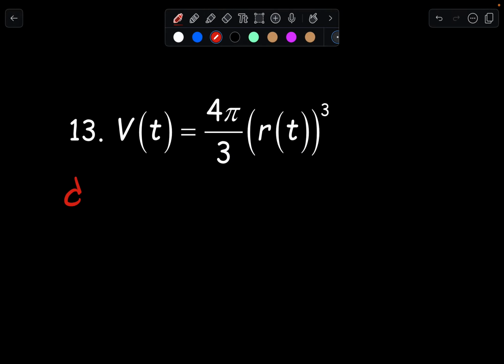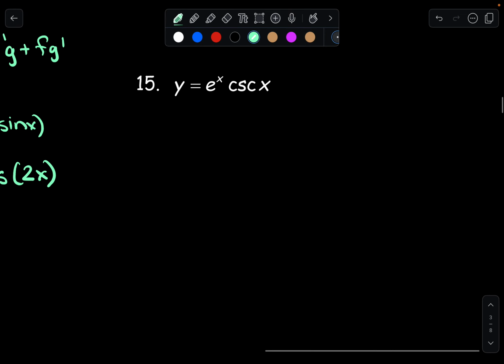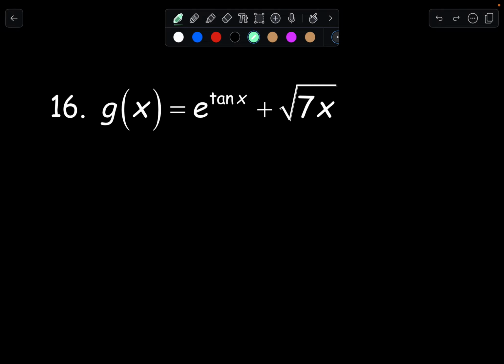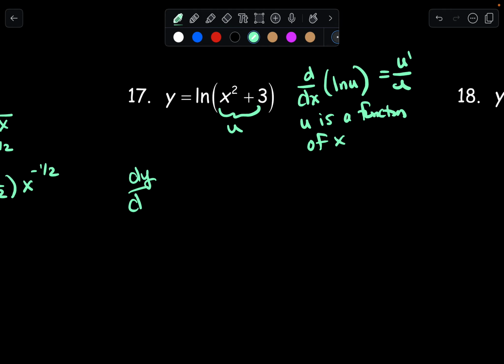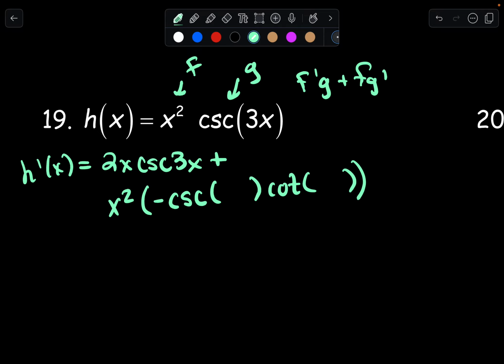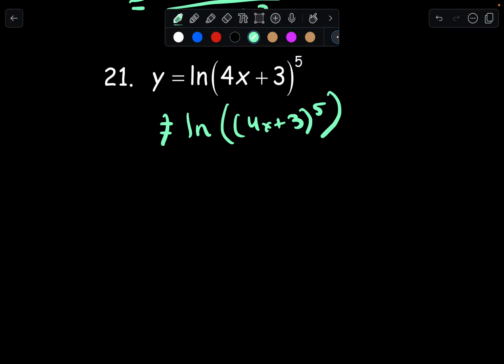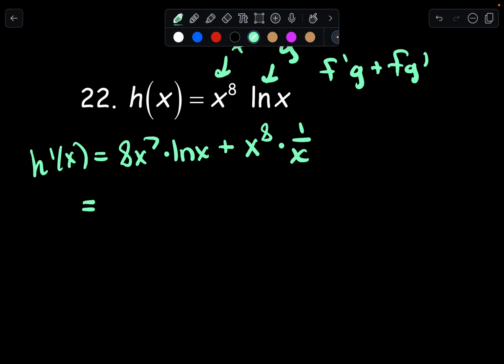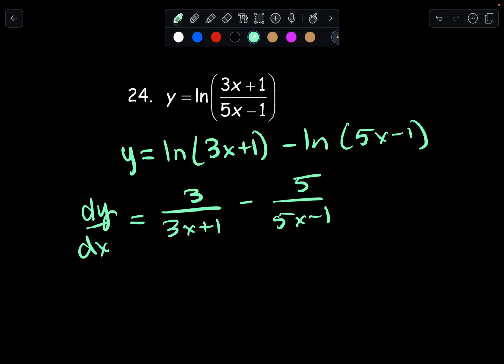03 Apply Differentiation Rules (13-24) - Related Rates